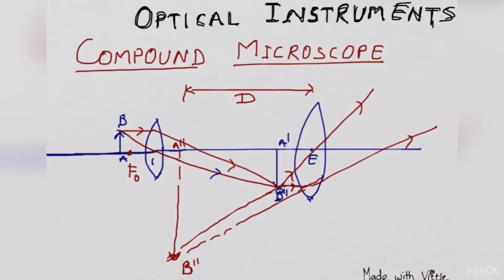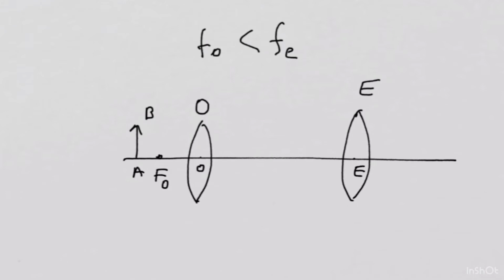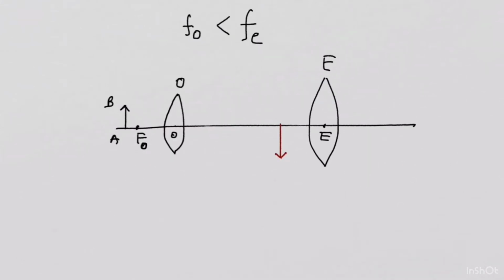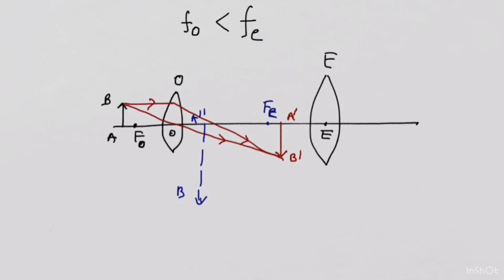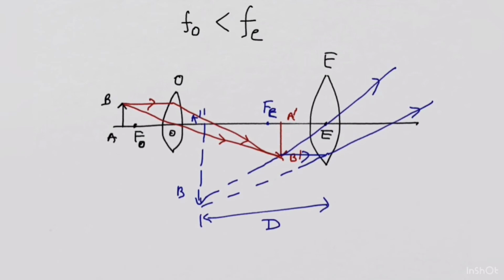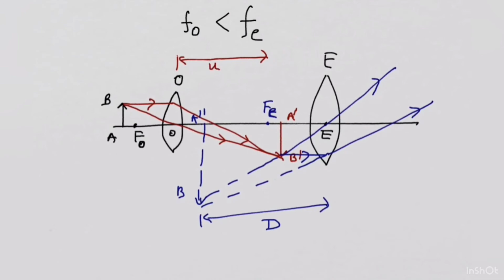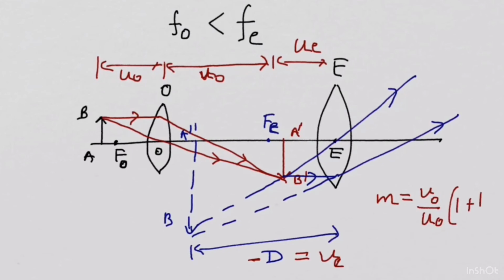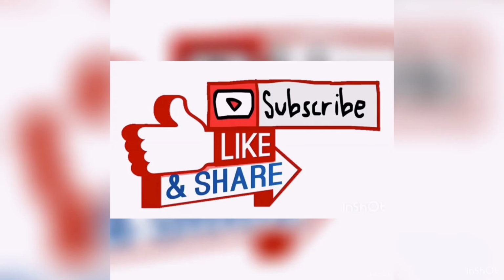COMPOUND MICROSCOPE RAY DIAGRAM - Working/Diagram/Theory/Concept Principle Explained - Class 12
Compound microscope is an optical device used to obtain very large values of magnification. It is used to see microscopic objects like microorganisms. It comprises of two convex lenses and magnification occurs in both of them. Its basic components are:

Objective: Convex lens placed near the object. Object is placed just beyond the focal point. Image formed in real, inverted and magnified.

Fine adjustment screw: This is used to adjust the position of objective lens. A small movement in this causes a lot of change in magnification.

Eyepiece: Convex lens placed near the eye. It forms a virtual object of the real image formed by the objective lens. Hence, its position is designed such that image from the objective falls between its focus and centre.

Rough adjustment screw: This is used to form  a clear image and focus at the correct part of the object to be seen.

Working Principle:

Light from a light source (mirror or electric lamp) passes through a thin transparent object. The objective lens produces a magnified real image first image) of the object. This image is again magnified by the ocular lens (eyepiece) to obtain a magnified virtual image (final image), which can be seen by eye through the eyepiece. As light passes directly from the source to the eye through the two lenses, the field of vision is brightly illuminated.